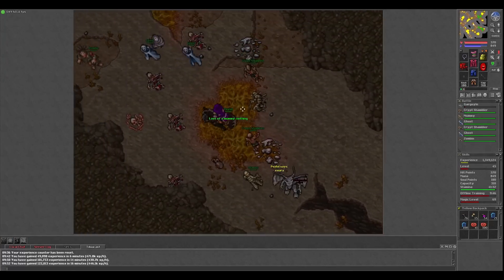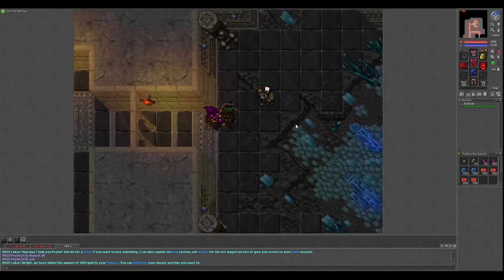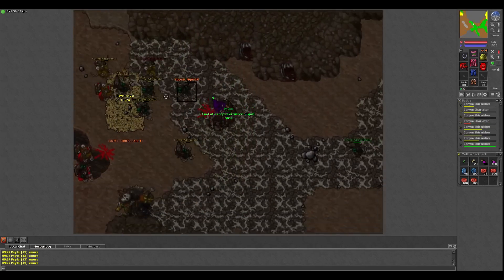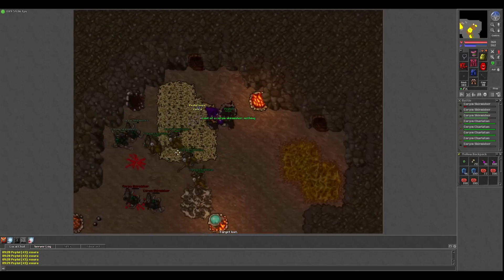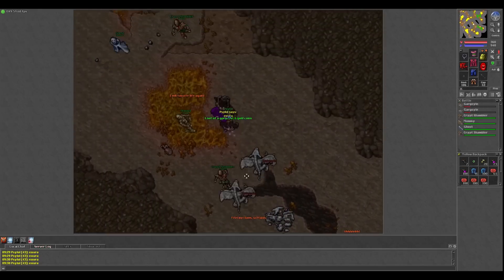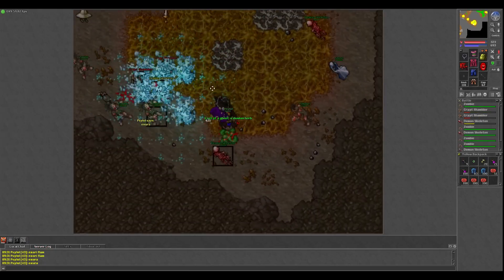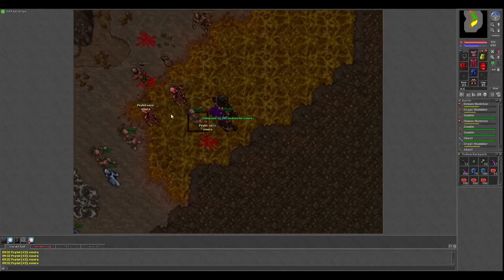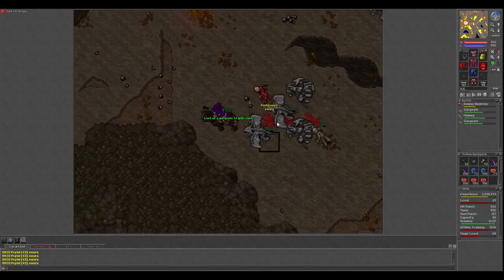[Tibia Where to Hunt - MS/ED 30+] The Spike (440k/hr @ level 43!)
Have you ever tried hunting the Spike? Did you even know it existed in Tibia? Ever wanted to get the cave explorer outfit, but didn't know where to go? If you need to PG a new character to level 50 then look no further - the Spike is one of the best respawns out there. Hope you enjoy the video!

Characters Used:
30 MS - ML 65~70 - 440k/hr green stamina